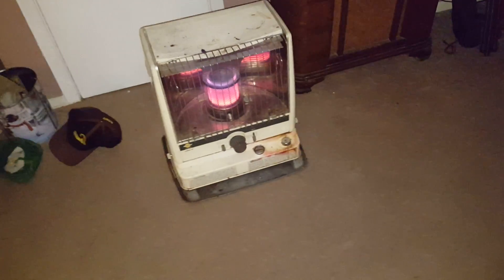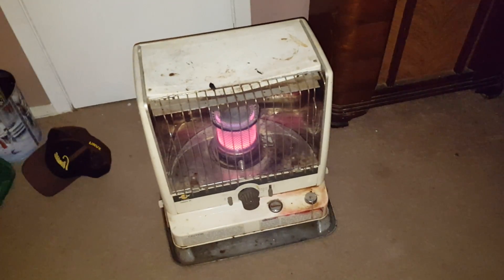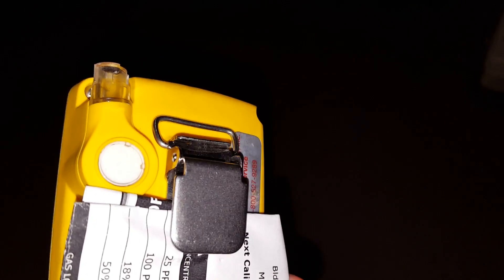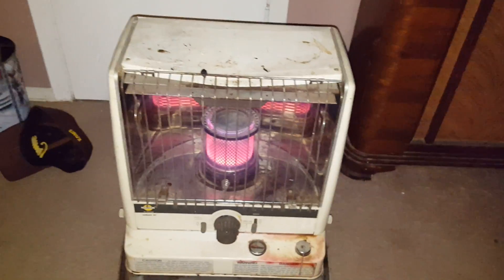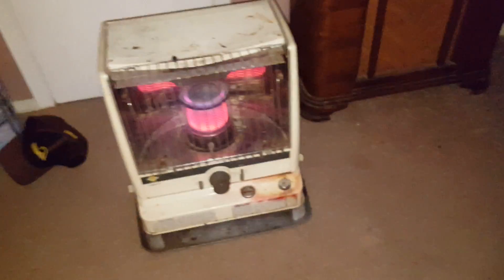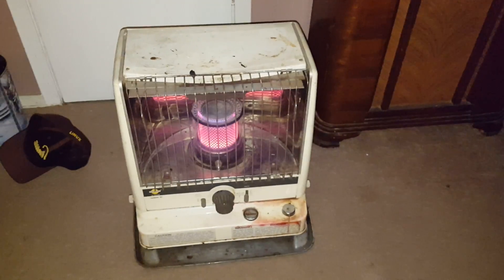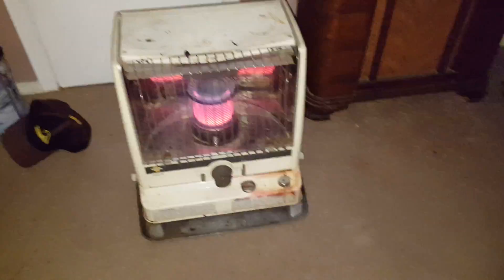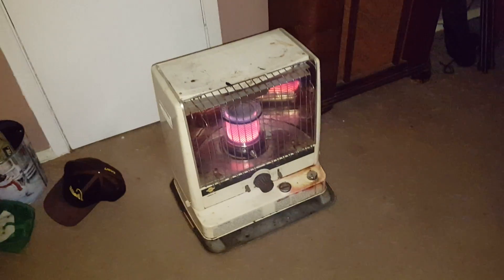Kerosene heater burning diesel. CO test.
Testing Carbon Monoxide after burning diesel in kerosene heater.